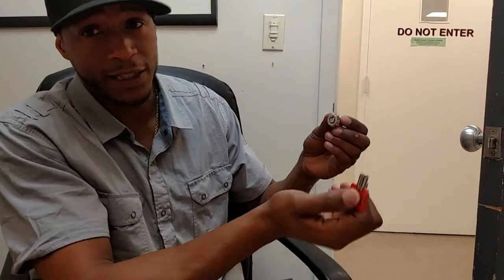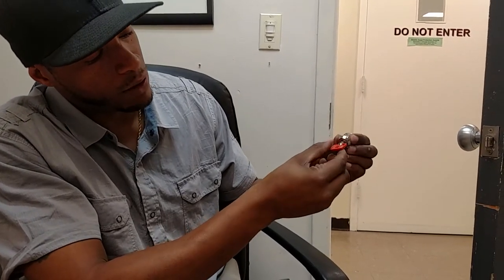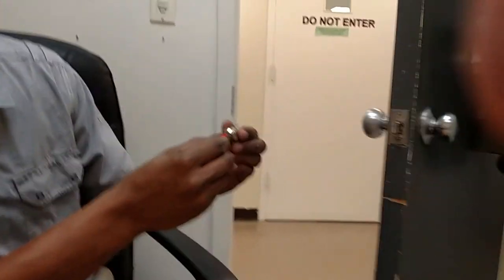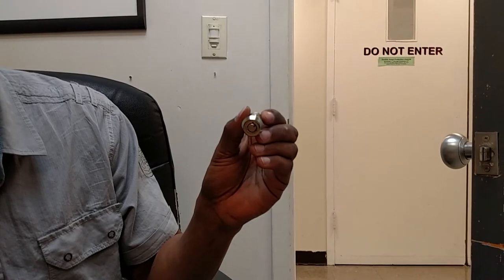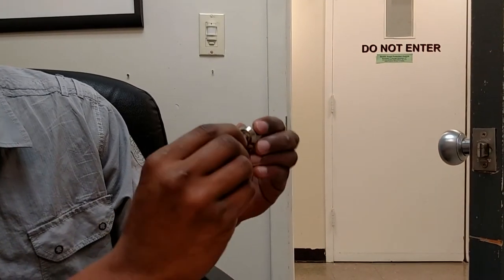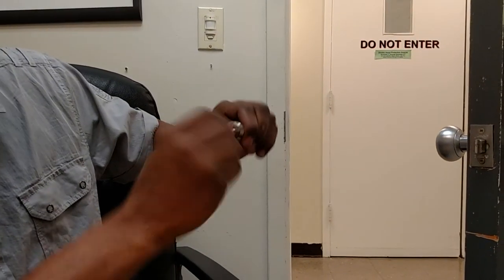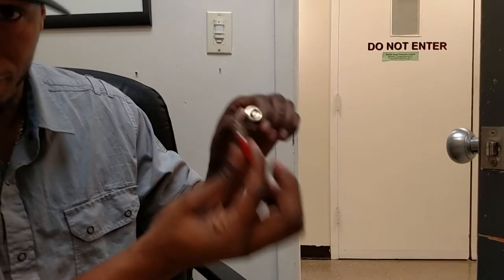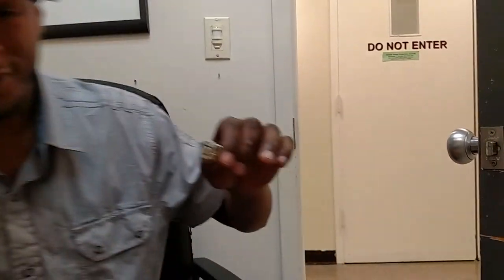Breaking Kiosk Lock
Breaking the kiosk lock